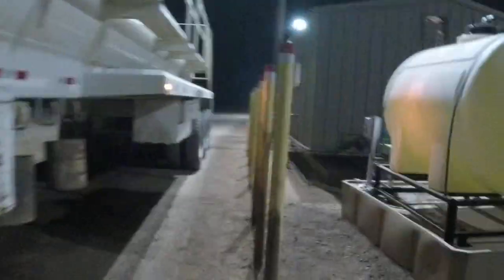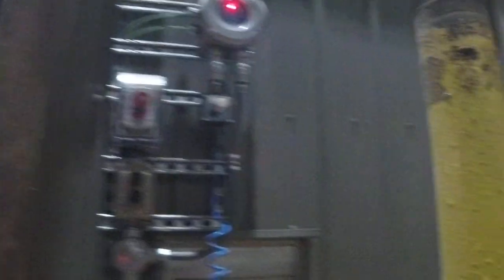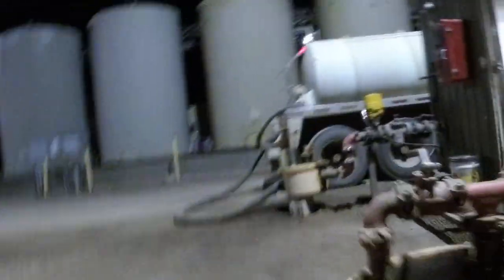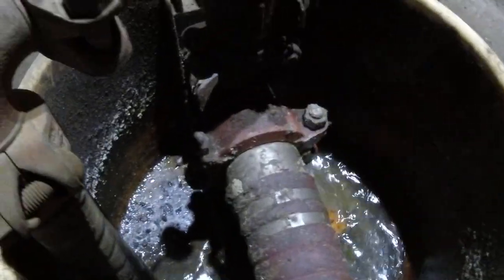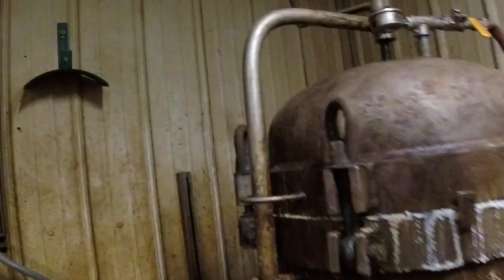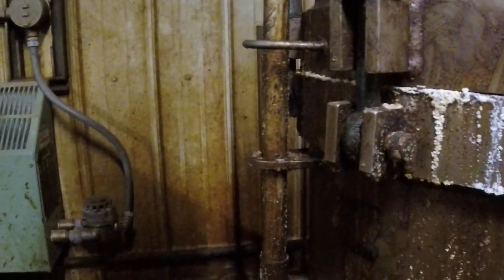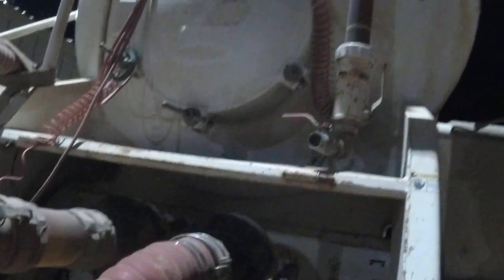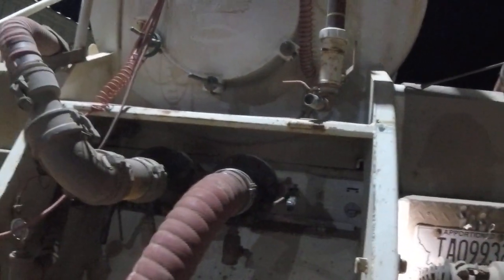How to work in oilfield/Getting rid of production water at disposal